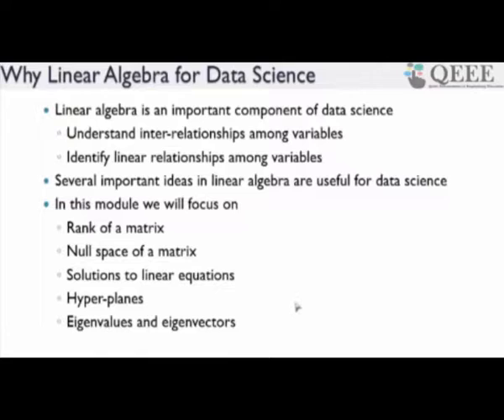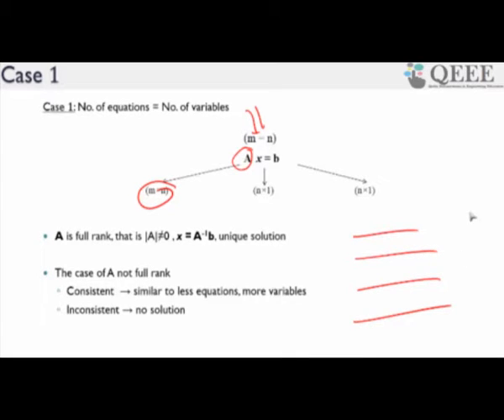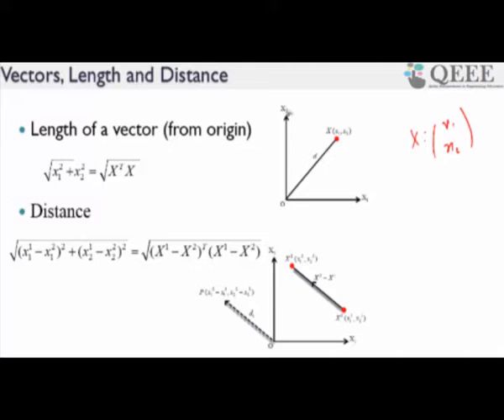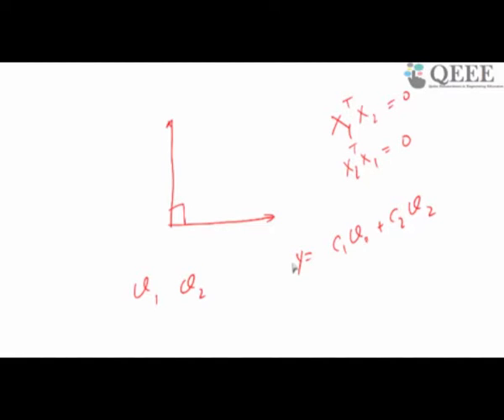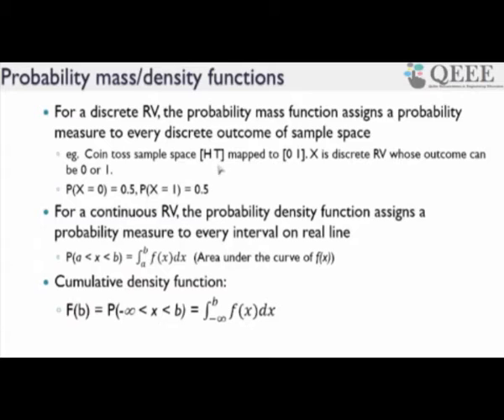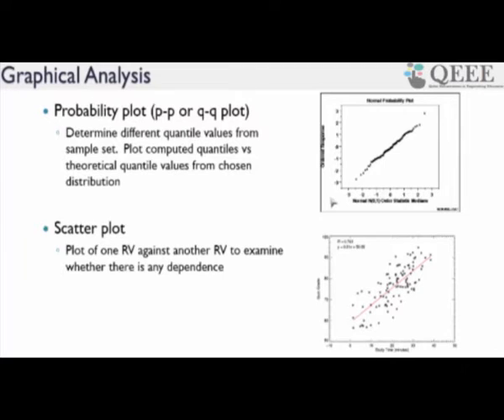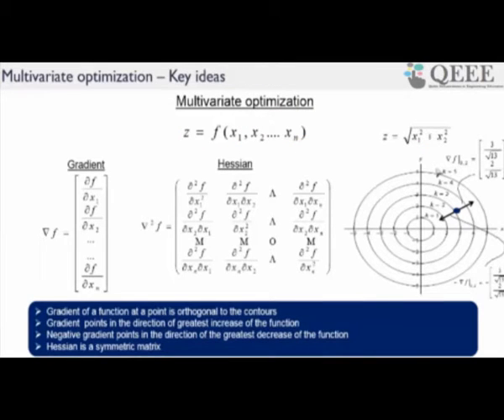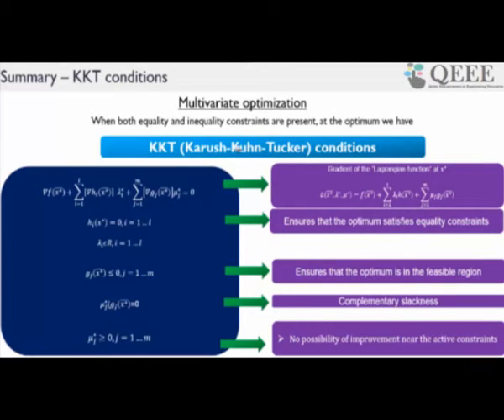Introduction to data sciences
Subject :Computer Science Engineering
Course  :Mathematical Foundations of Data Science